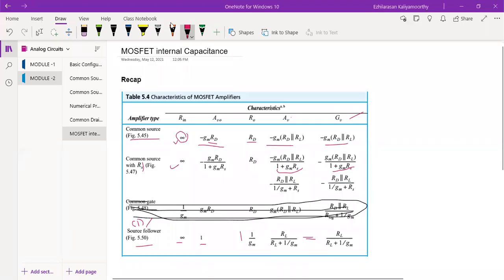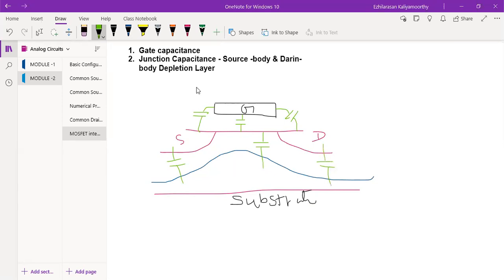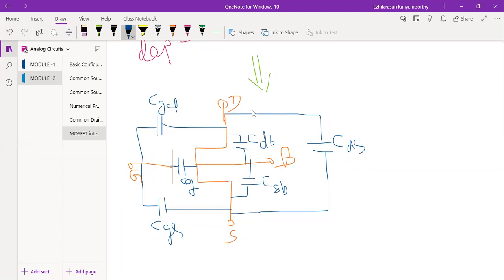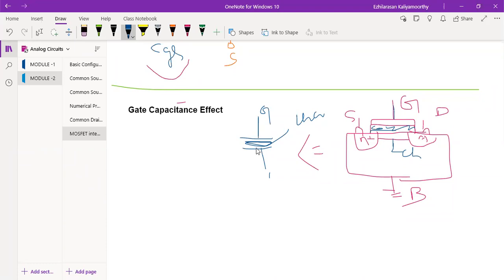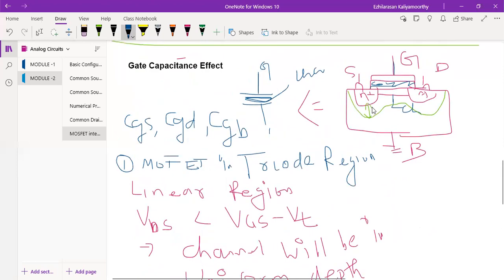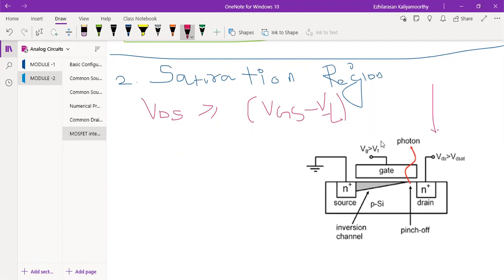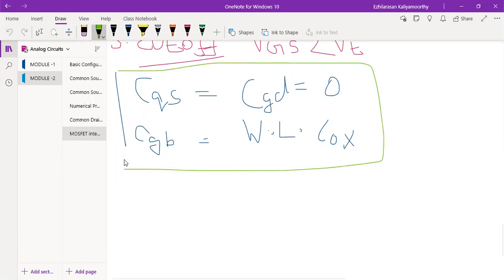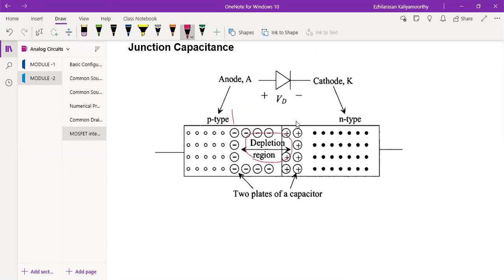MOSFET Internal Capacitance - 1